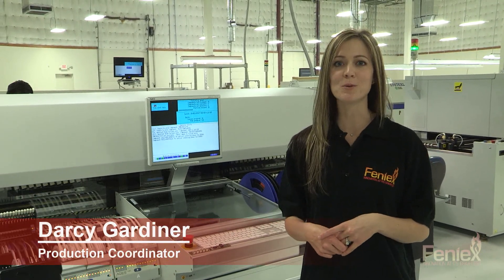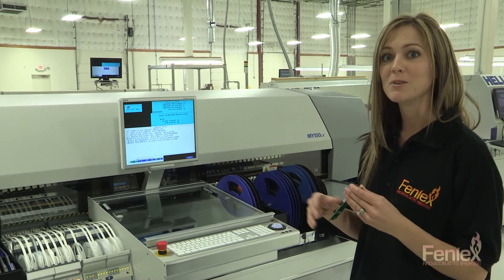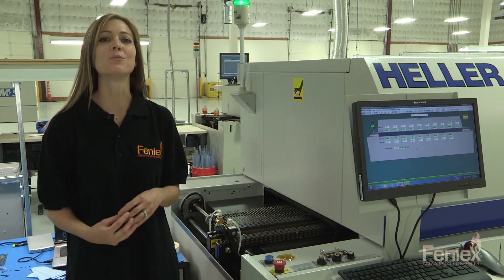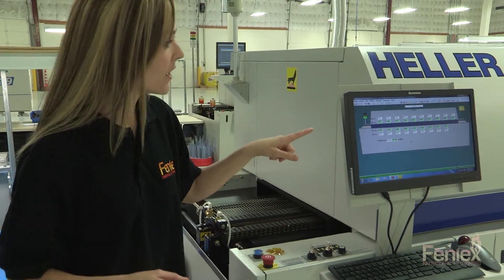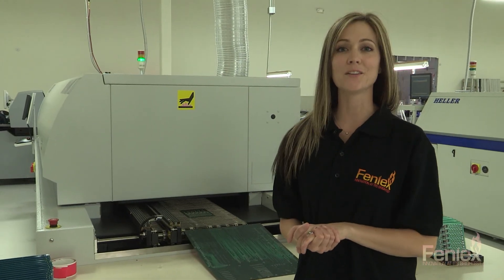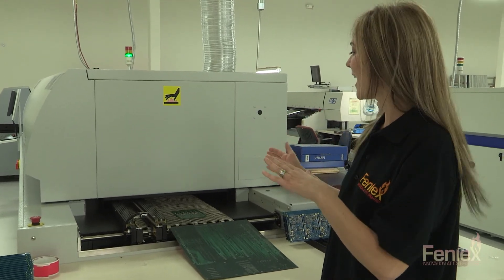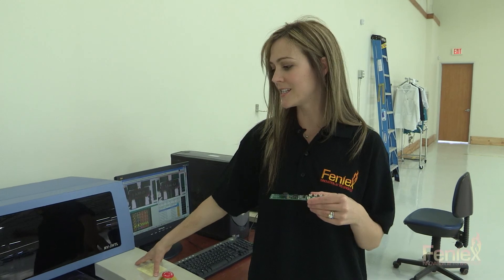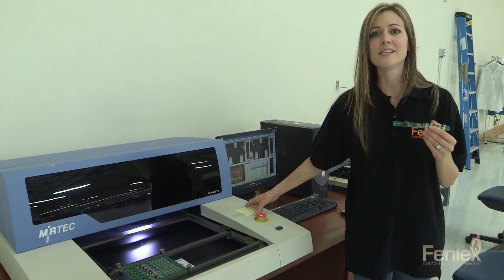Feniex Industries:10X controller production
a brief clip of 10X controller production